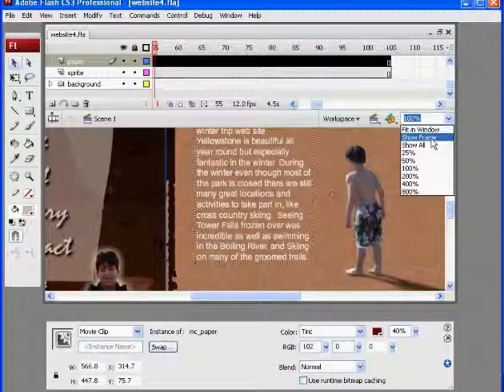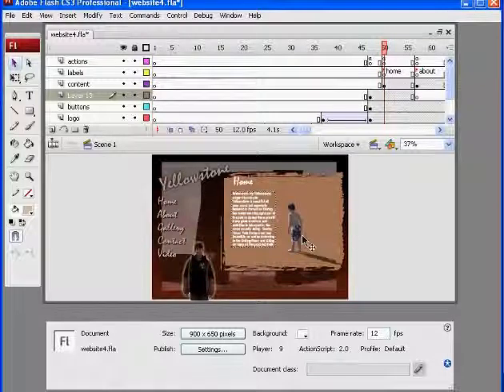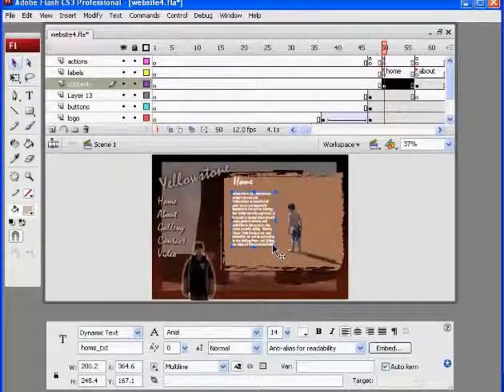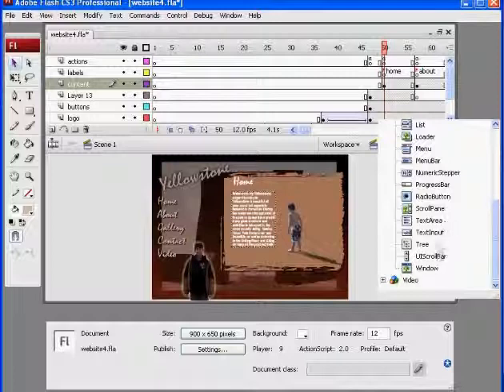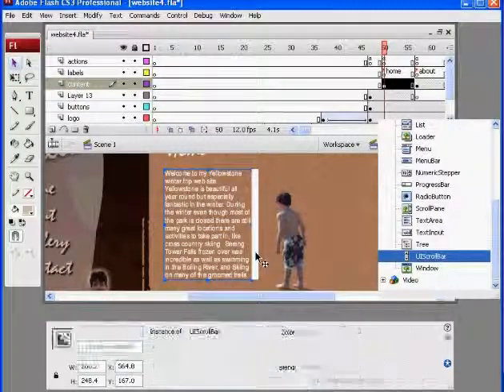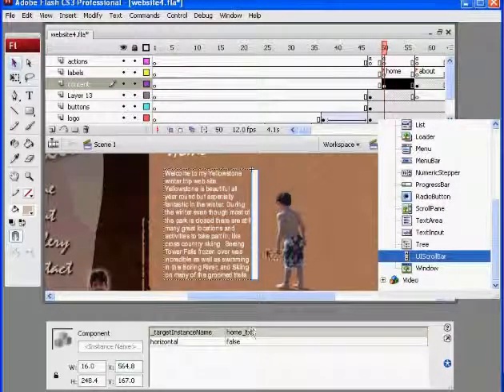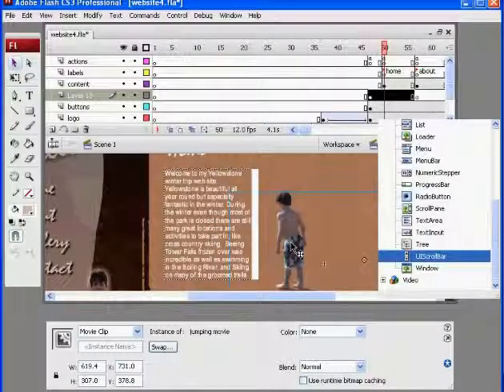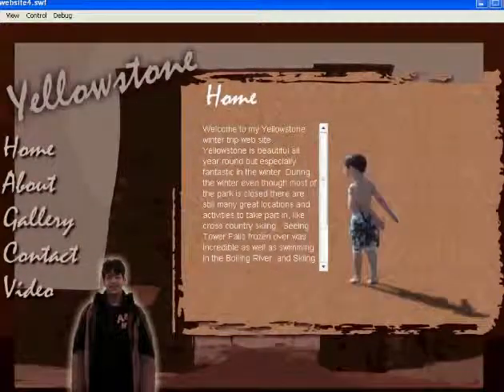How to Build a Flash Website 19 -Components 1 -Part 1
A Flash tutorial on using components